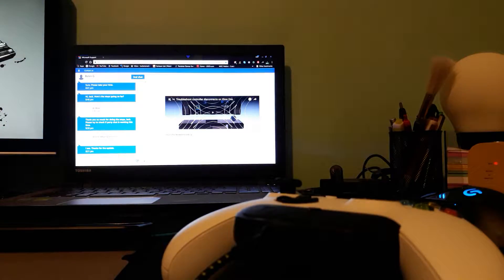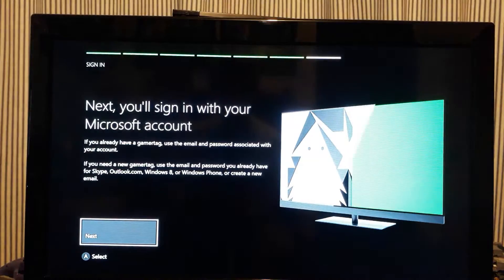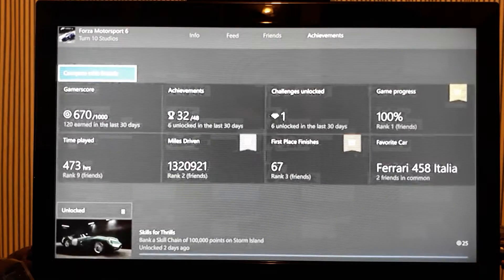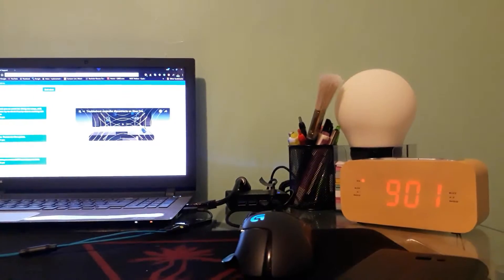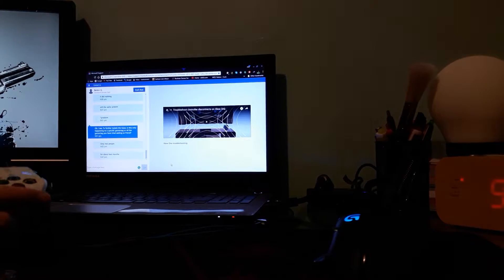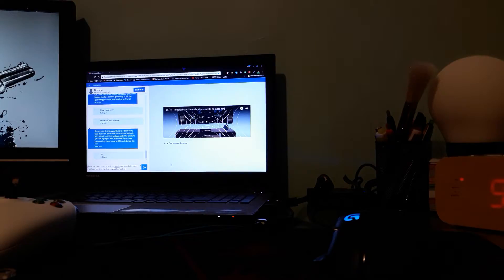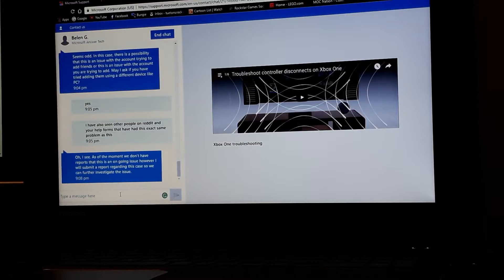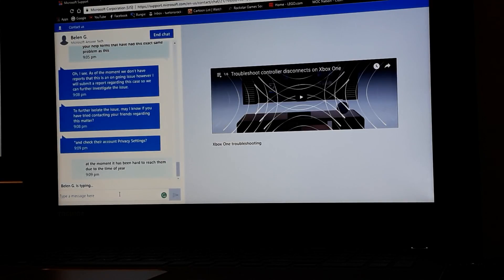Microsoft shit service pt2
FUUUUCCK